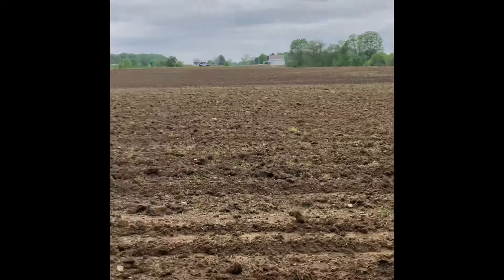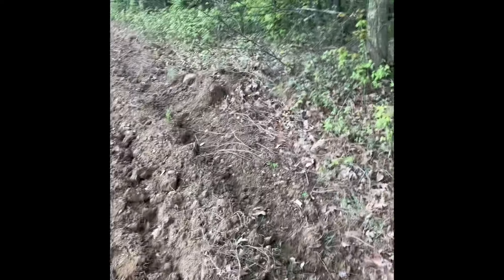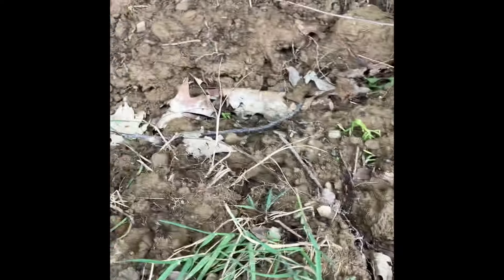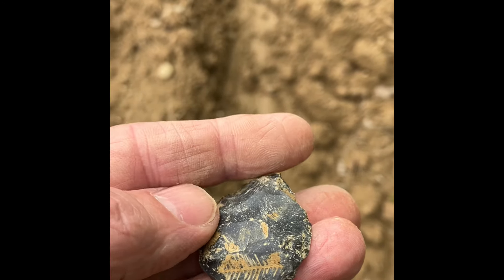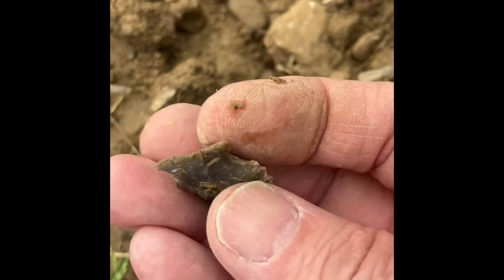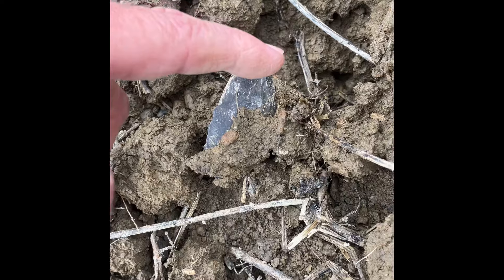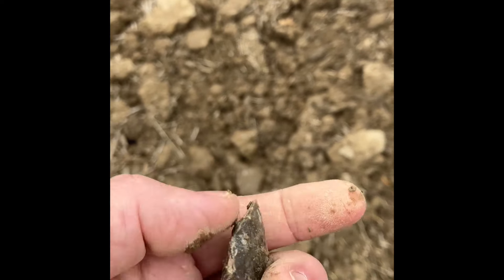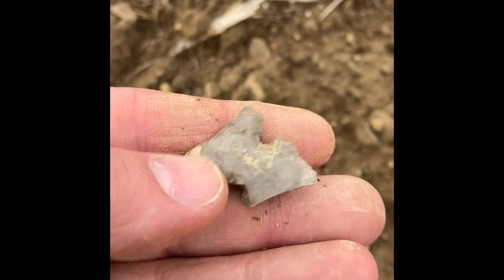Ohio Arrowhead Hunting May 2024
An evening hunt nets good results.